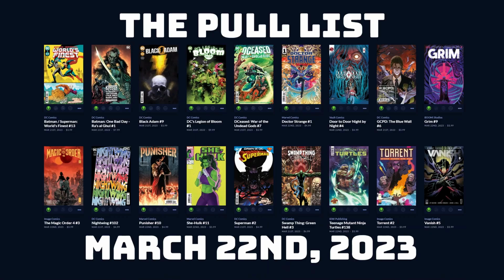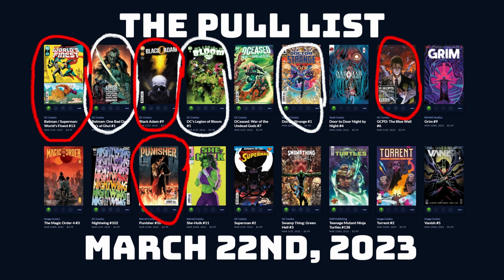TOP 5 Must Have Comic Books for NCBD 3/22/23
In today's video I go over the comic books I am most excited about that are coming out on 3/21 and 3/22 of 2023!

Chapters:
0:00 Intro
0:46 Pull List
1:23 The Chopping Block
1:44  Cover Lover Picks
3:37 New #1 You Have To Be Excited About
5:26 Almost Top 5
7:32 Top 5 Must Have Pickups
15:29 Outro